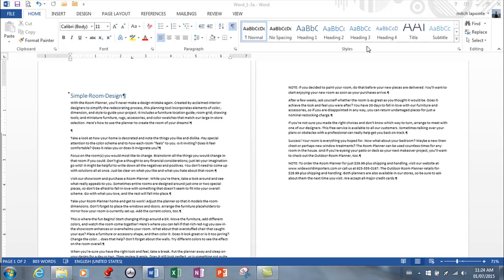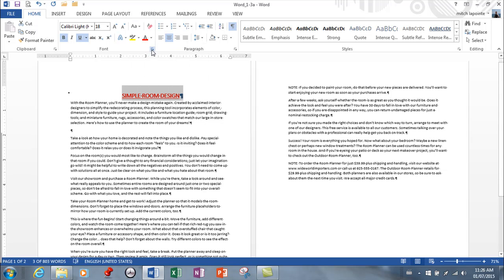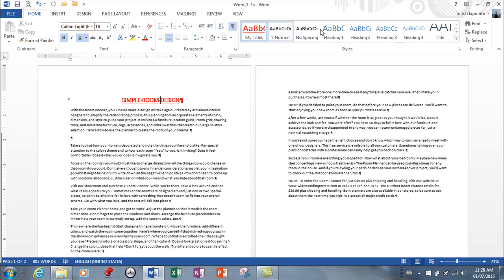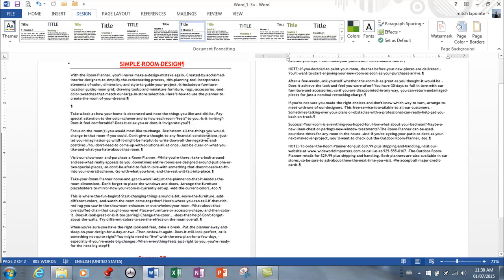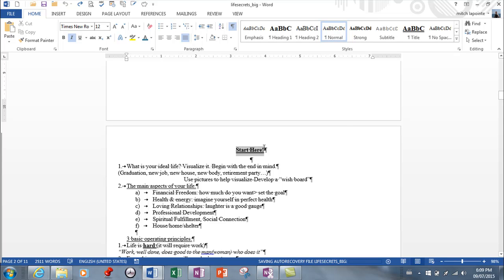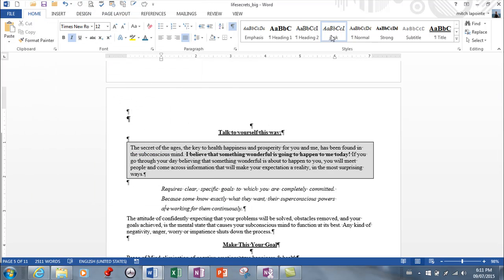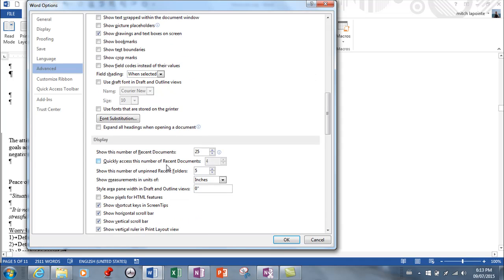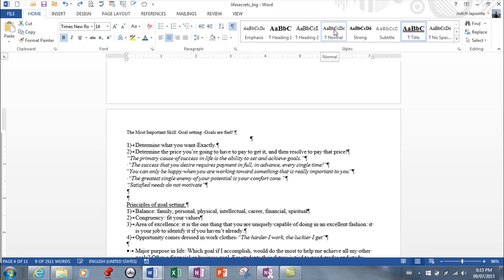MS Word 2013 - Styles, Themes, Style Sets